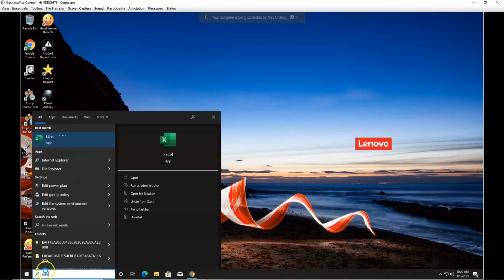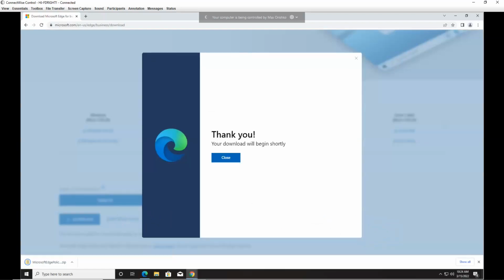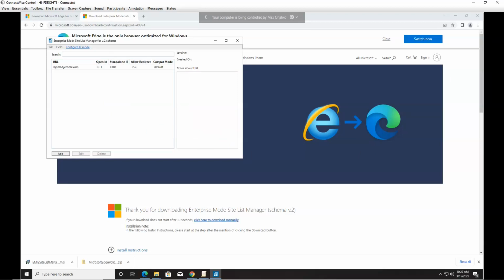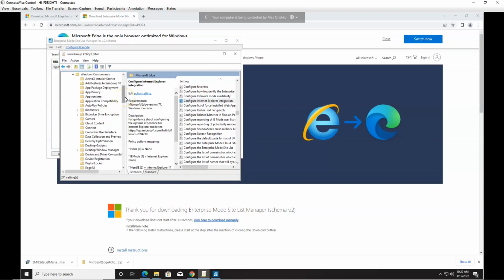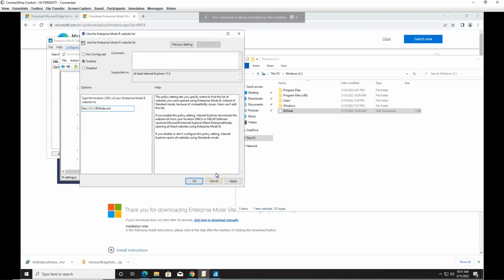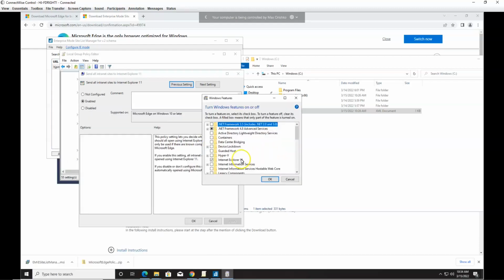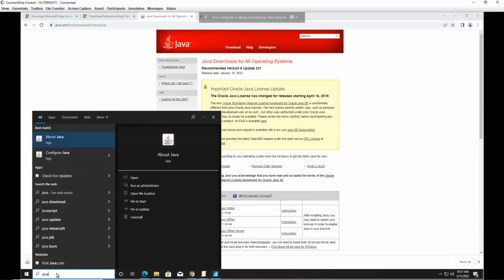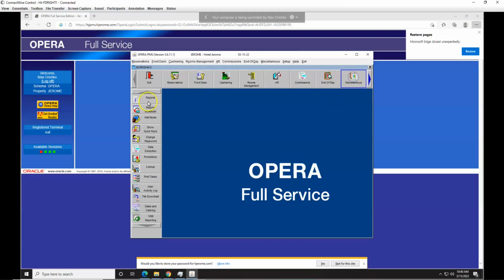Opera PMS in Microsoft Edge instead of Internet Explorer Settings